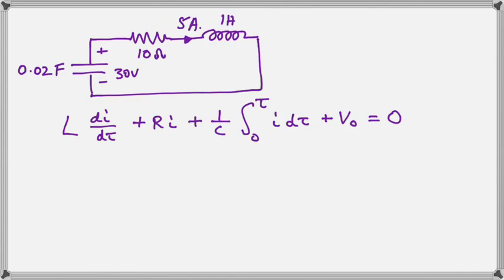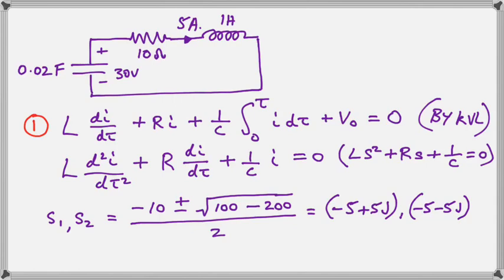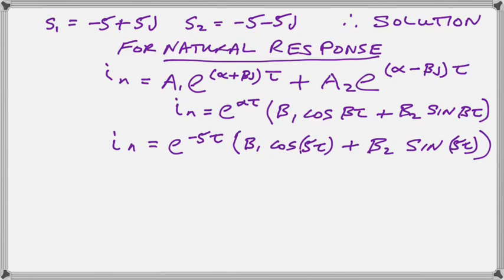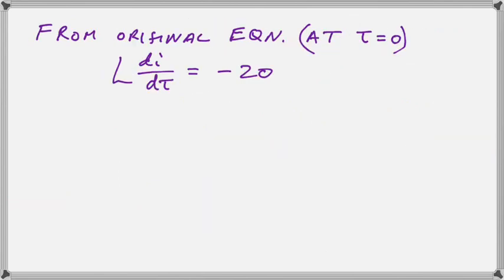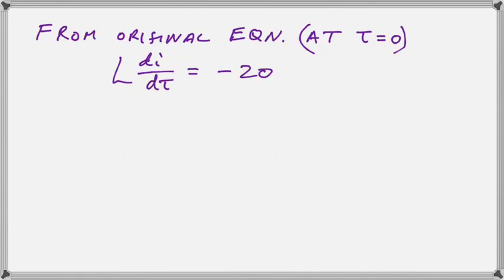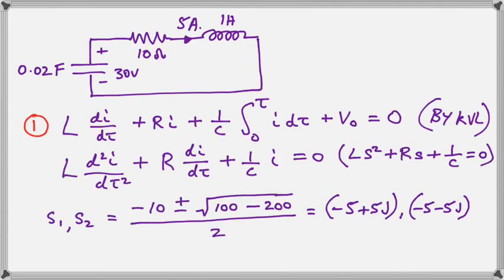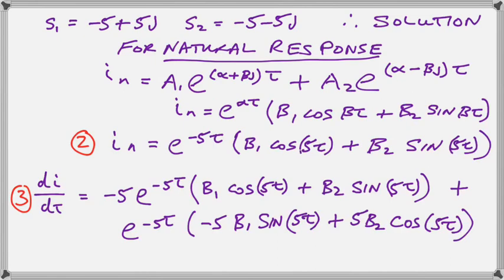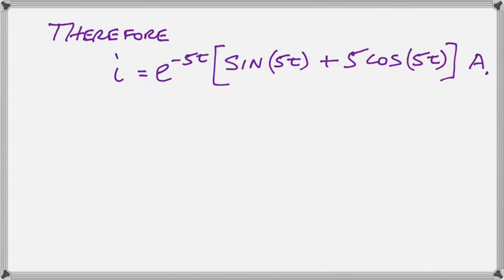series RLC circuit discharging to zero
In this quick video I solve a discharging second order, series RLC circuit hope it helps somebody